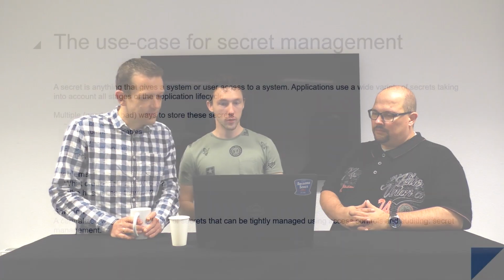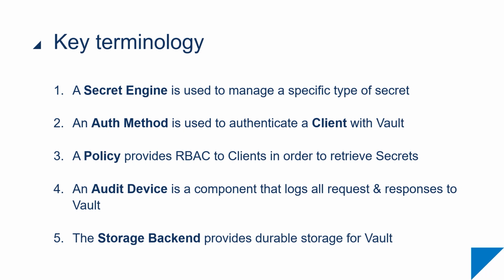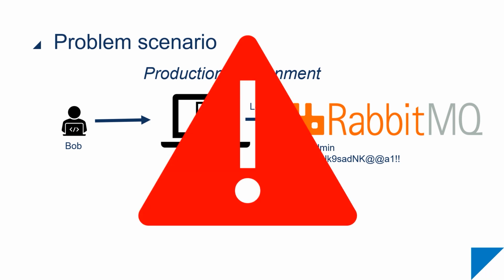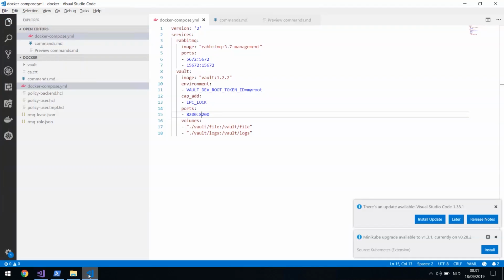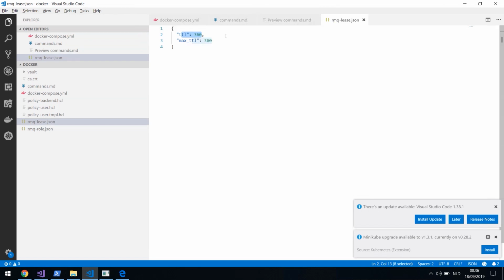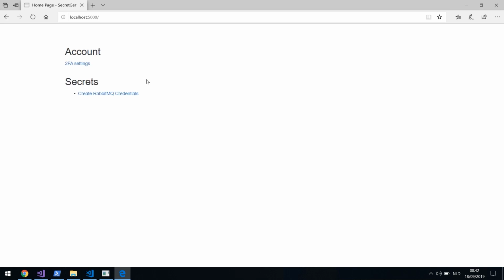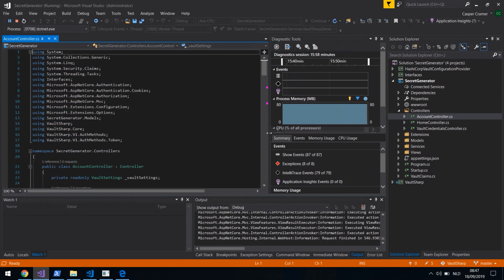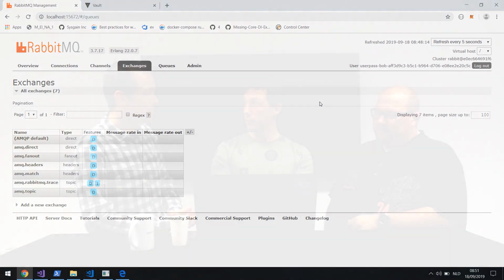How to manage secrets in a .NET Core app with HashiCorp Vault - Part 1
In this dotnetFlix, Casper Cramer from Info Support talks about HashiCorp Vault. He introduces this secrets-management solution and shows you how to use it from an ASP.NET Core application.

This episode is the first of a 2 episode mini-series. Both episodes are a bit longer than usual because Casper shows multiple different secrets-engines that HashiCorp Vault supports in detail. In this first episode, Casper shows how to use the RabbitMQ secrets-engine.

00:00:00 - Introduction
00:02:10 - The use-case for secret management
00:04:54 - Introducing HashiCorp Vault
00:10:45 - Description of the demo scenario with RabbitMQ
00:14:03 - Technology used in the demo application
00:15:35 - Demo